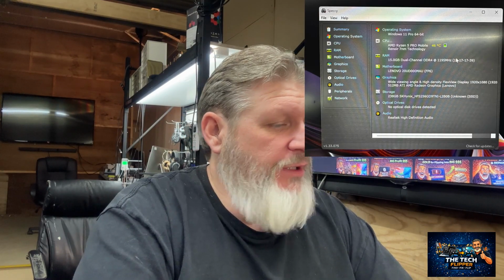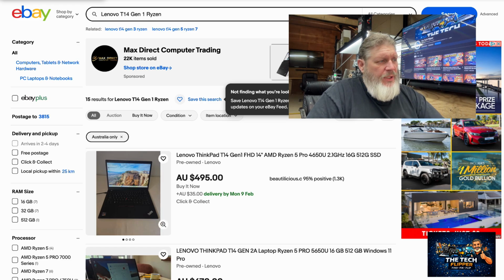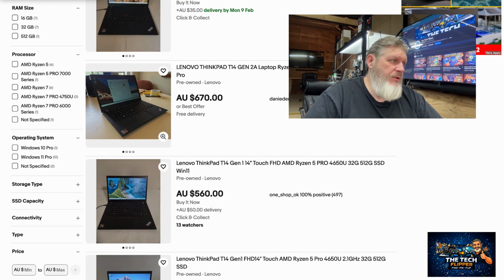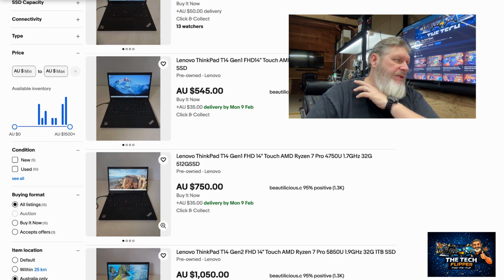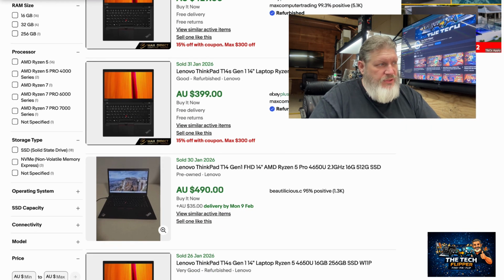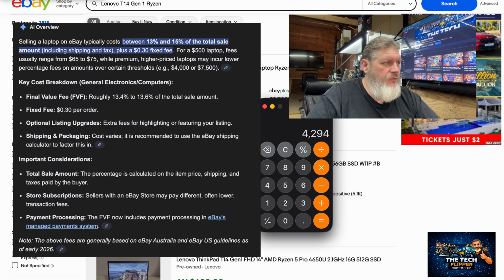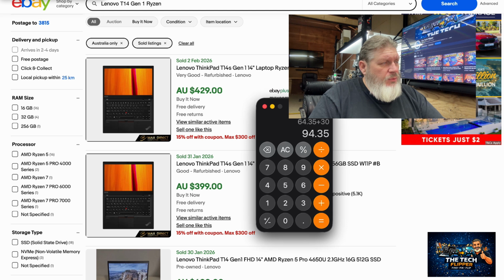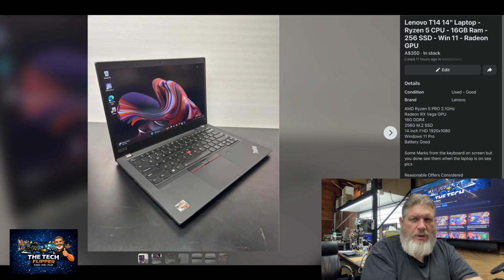How to find the right price to flip tech fast for BIG $$$ Profits 34/365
Welcome to The Tech Flipper follow for some fun, finding used tech, Fixing it and Flipping it, to hit our target for the year of 10K subs and $100K Sales

Please Comment and all questions are welcome.